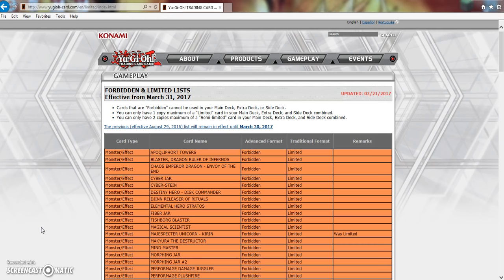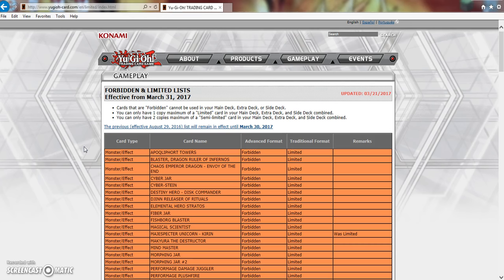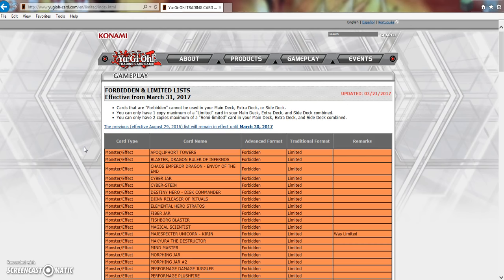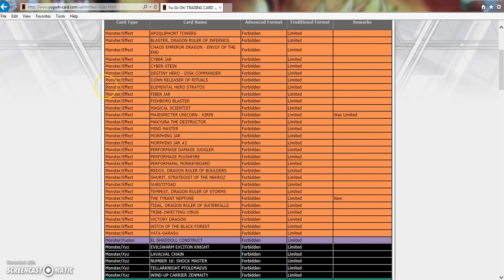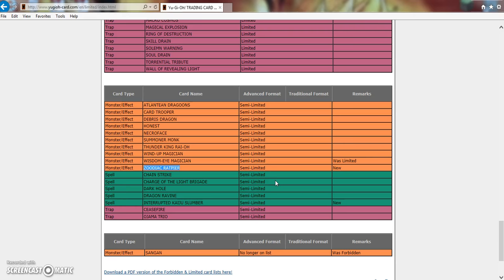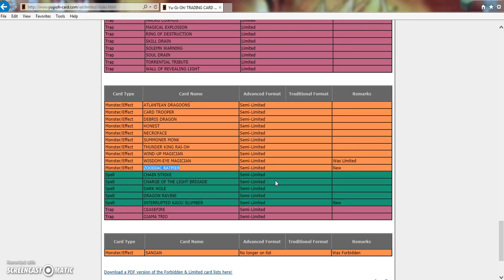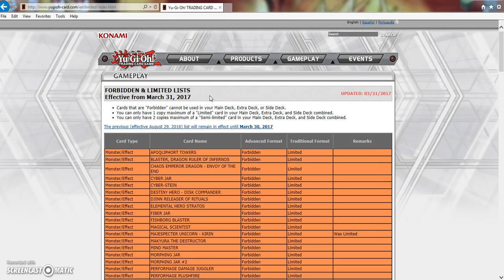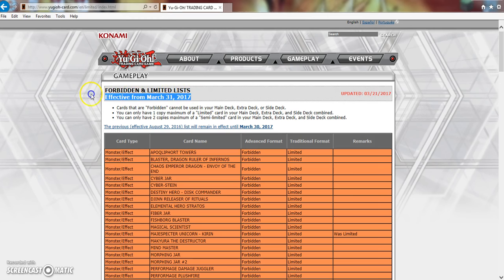RANT ON MARCH BAN LIST AND LOSING 700 DOLLARS ON ZOODIAC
thank you guys for watching sorry for the lack of enuthsiuam im just so tired of konami screwing over the consumer and the fact I lost over 700 dollars on zodiac pisses me off so much. also I was kind of pissed that im bleeding subs for no reason I don't know if youtube is killing dead channels but my sub count is dropping hard. please continue to support the channel you guys! with your help we WILL reach 1k!